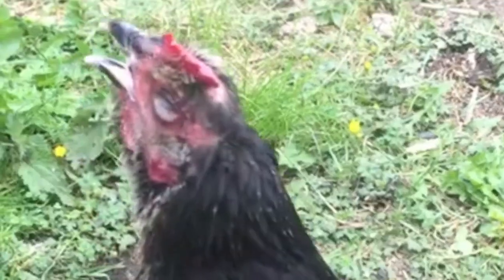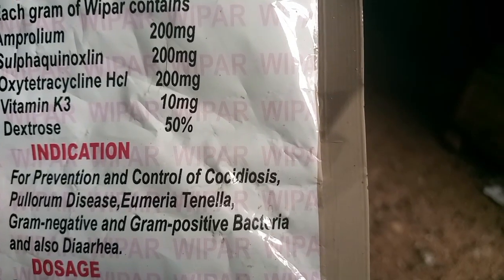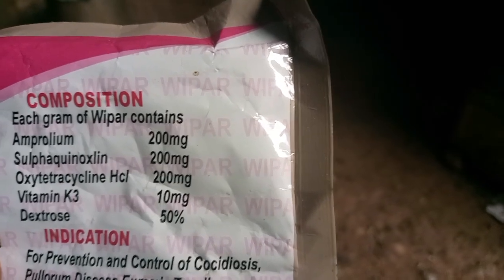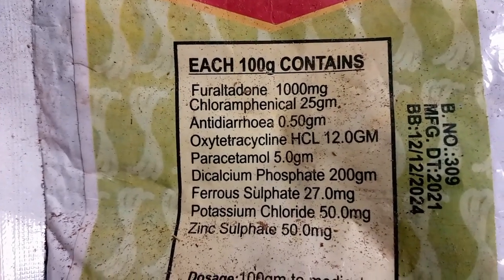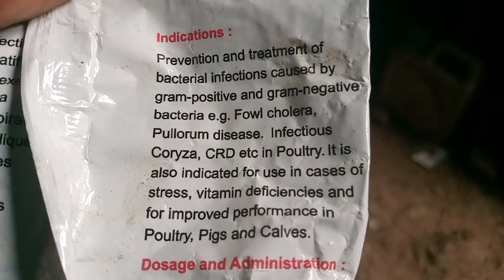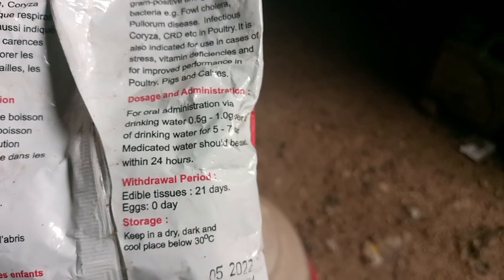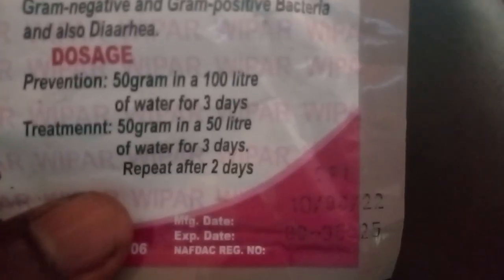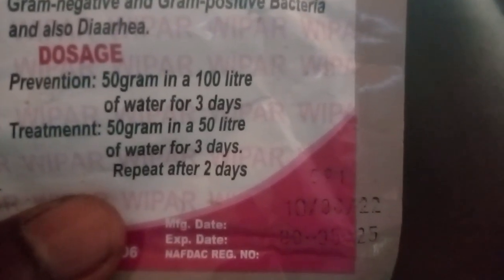When & How to Administer Medication to Your Chickens 🐣🔍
Discover the optimal times and methods for giving medication to your beloved chickens! Our expert guide provides essential insights on poultry health, ensuring your feathered companions receive the care they deserve. Explore tips, dos and don'ts, and expert advice for maintaining your flock's well-being. 🐔🩺